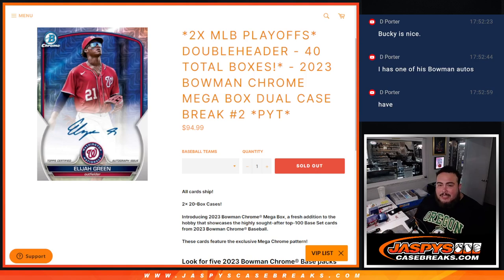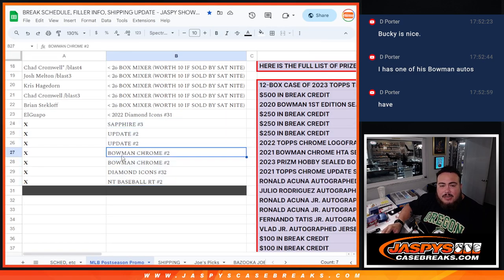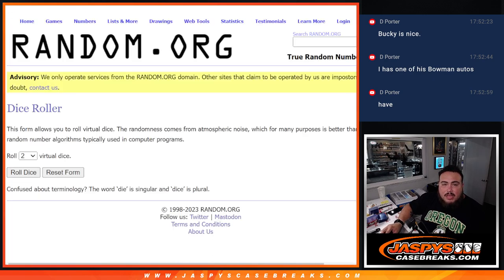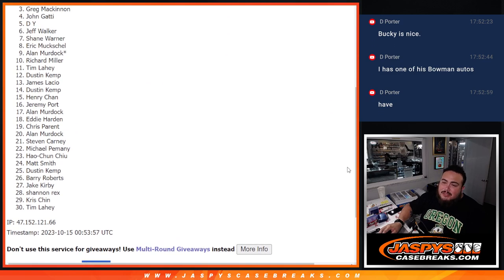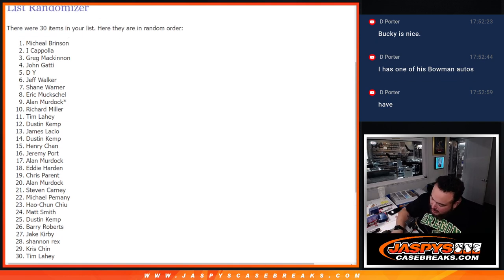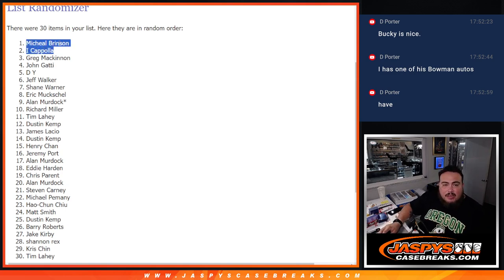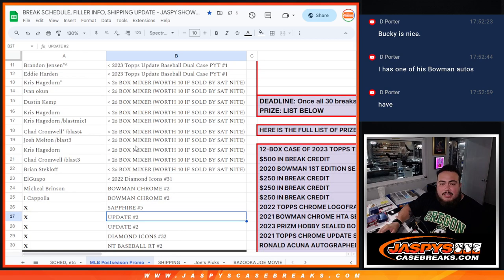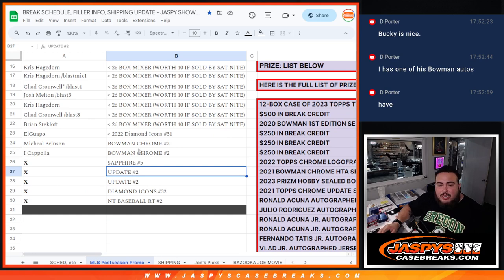Sat. 10/14/23 - PROMO RANDOMIZER VIDEO - 2023 Bowman Chrome Mega Box Dual Case Break #2 *PYT*